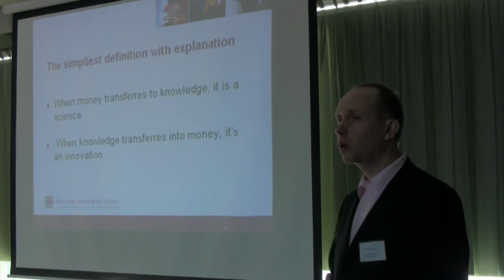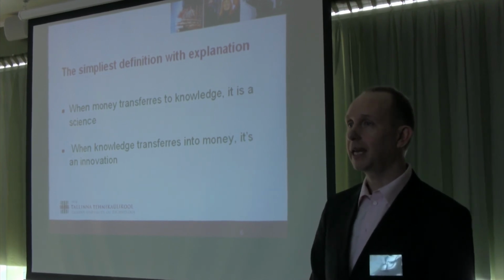Taxonomy of Innovation 1/3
Taxonomy of Innovation
Indrek Jakobson, Technology and Innovation Centre at TUT, expert on innovation policy